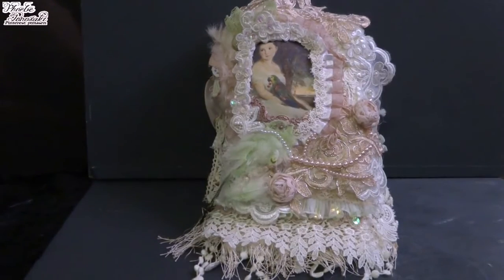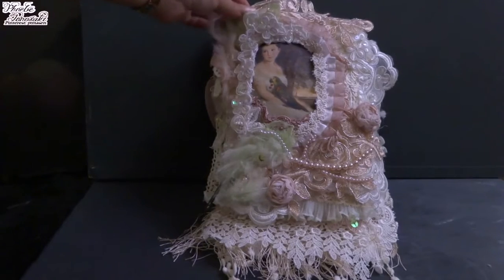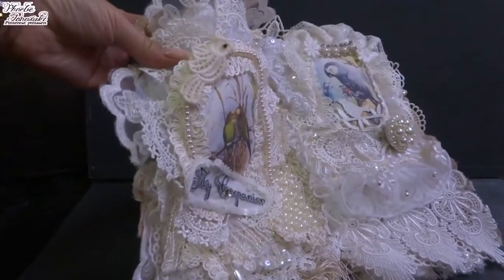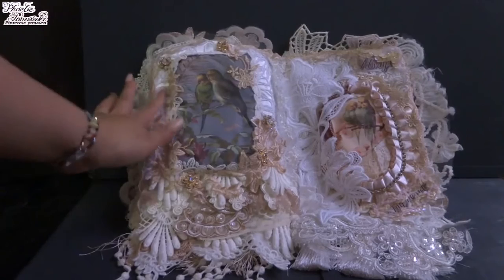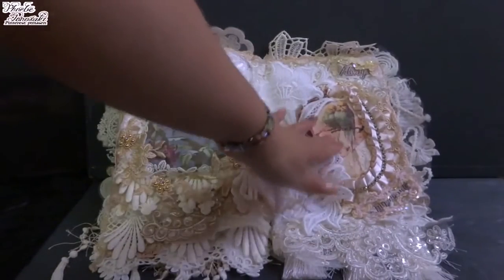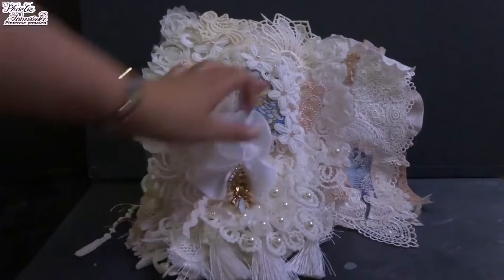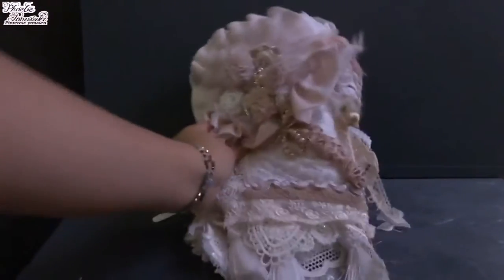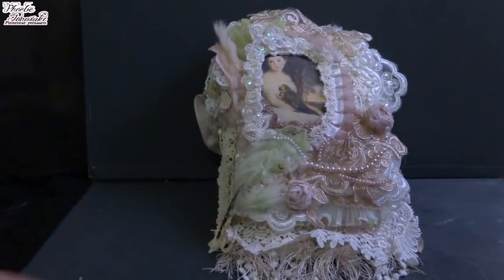My Fabric lace book my beloved budgie